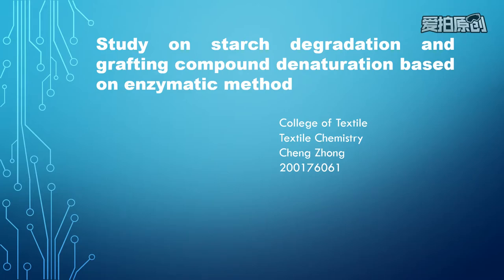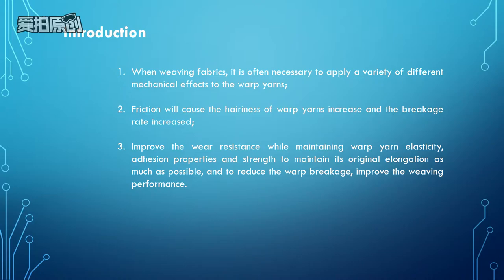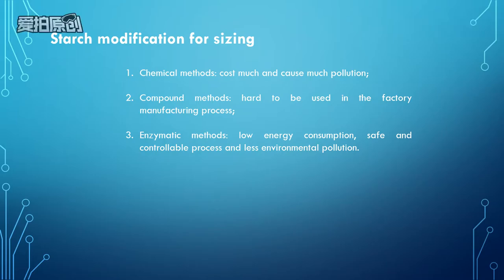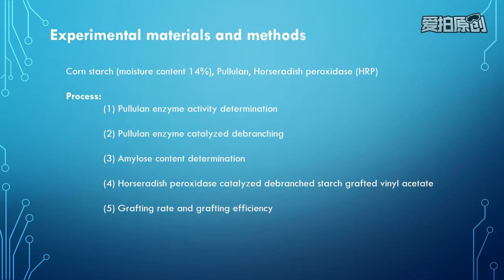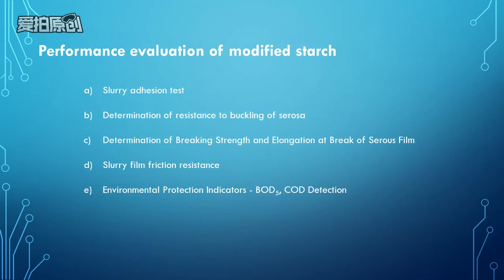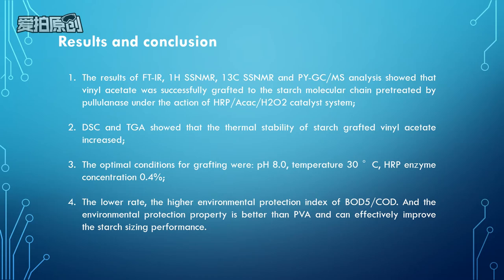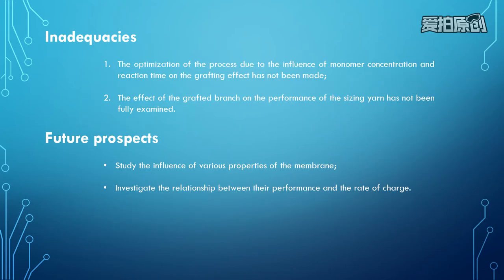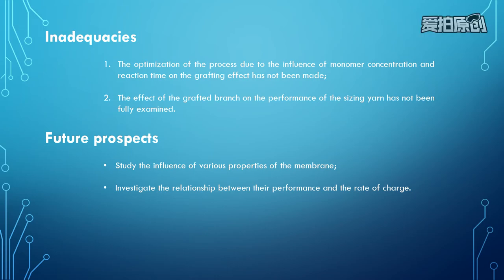Study on starch degradation and grafting compound denaturation based on enzymatic method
630 Project